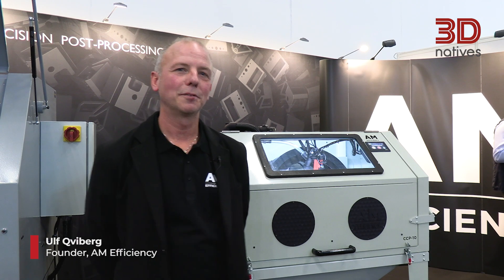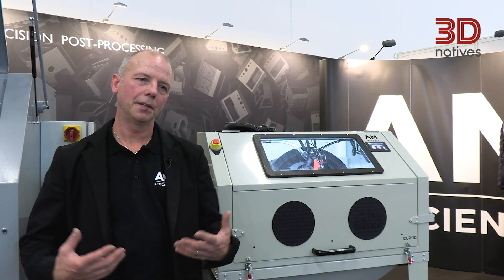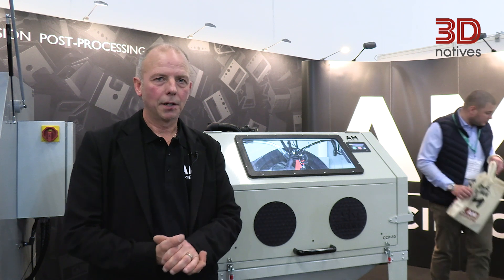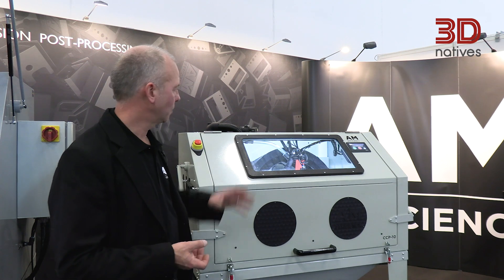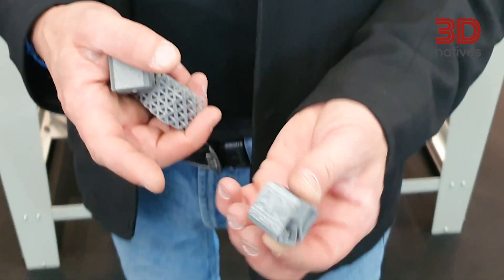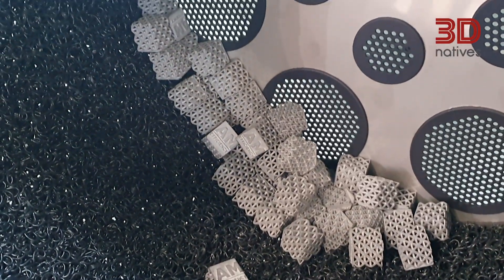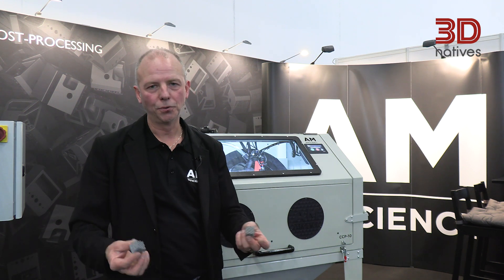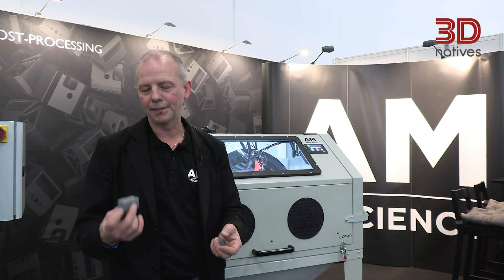Selecting the Right Post-Processing Technique for 3D Printing | Meeting AM Efficiency | 3Dnatives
In this interview, Ulf Qviberg, Founder & Managing Director at AM Efficiency shares with us how their 3D printing journey and post-processing solutions are compatible with various 3D printing techniques. He talked about the importance of selecting the right post-processing technique and how it is crucial for enhancing 3D printed parts.

AM Efficiency is a leading Swedish company that offers cutting-edge post-processing solutions for different additive manufacturing techniques.

3Dnatives’ YouTube Channel provides you with the latest news on 3D printing & exclusive coverage of the various additive manufacturing shows, events and fairs around the world!

3Dnatives is a leading online media source for all things related to 3D printing with more than 1 million readers per month. Every day, you will find the latest news, interviews, guides and more on the revolution that is 3D printing published on 3Dnatives.com